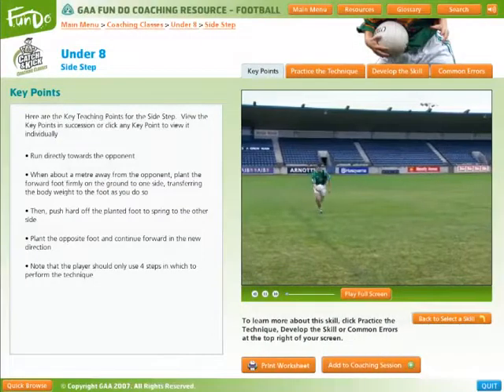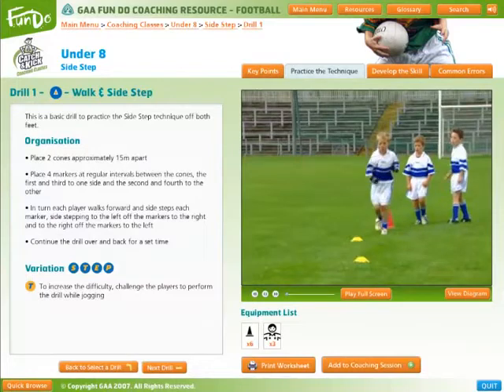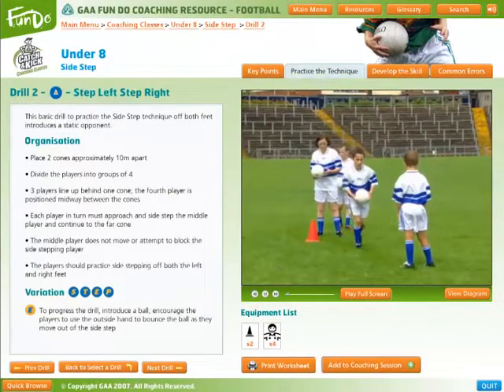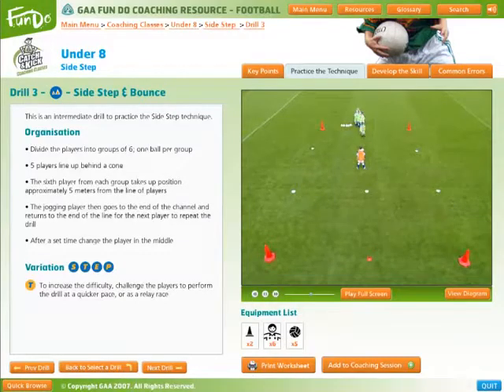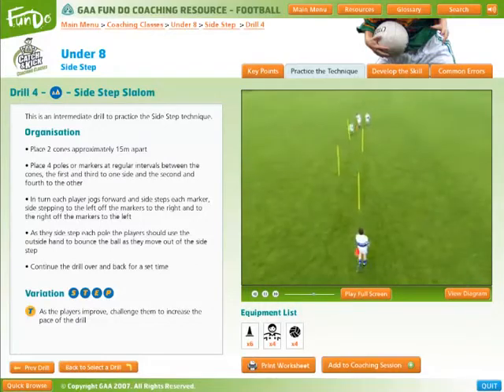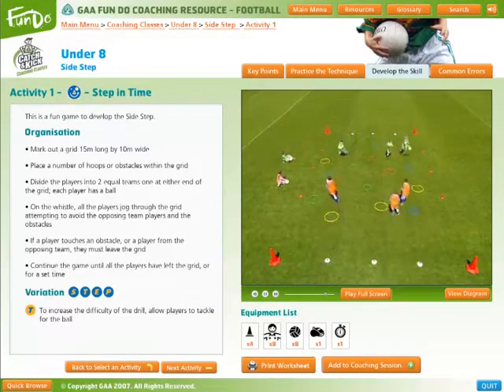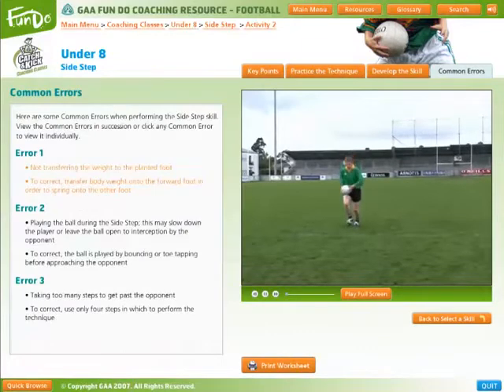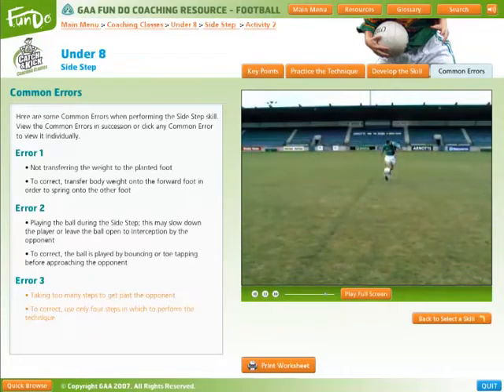GAA FunDo Coaching U08 Side Step